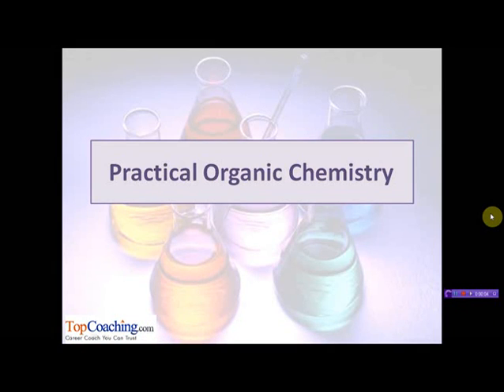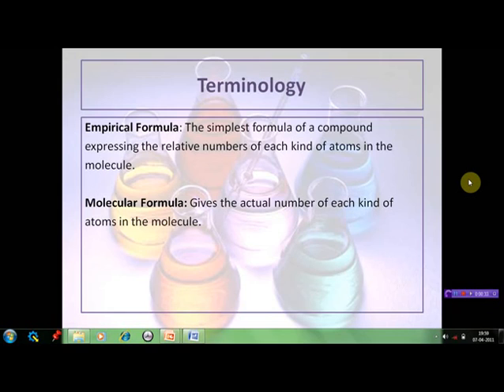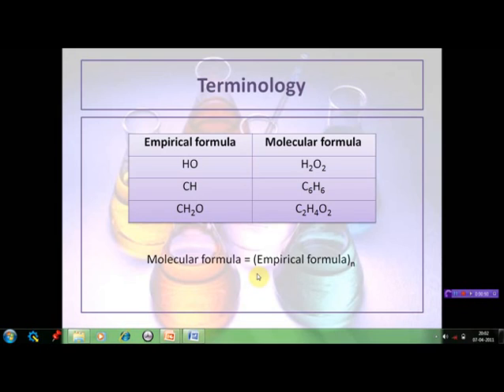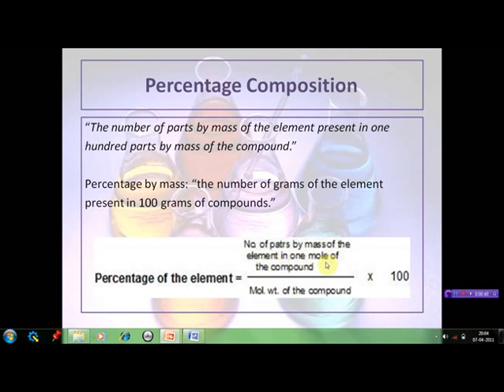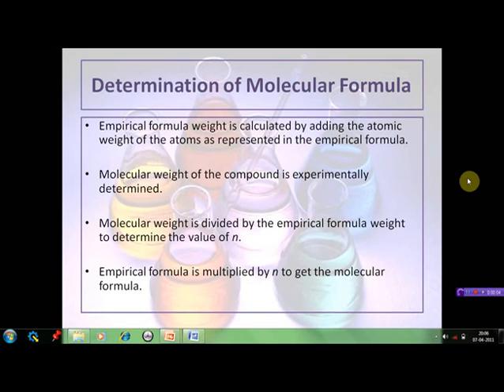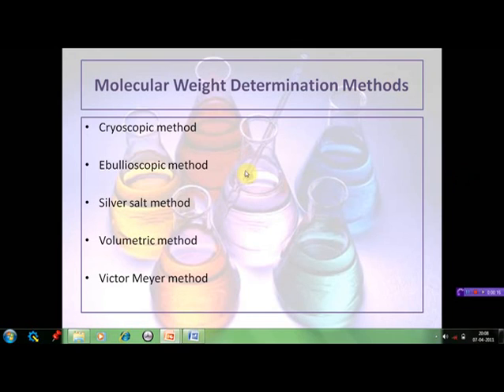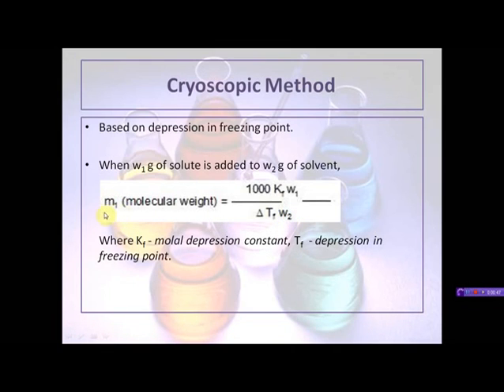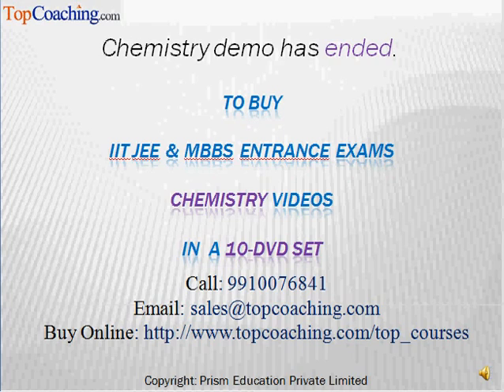Practical Organic Chemistry